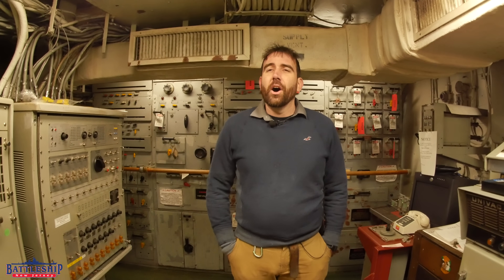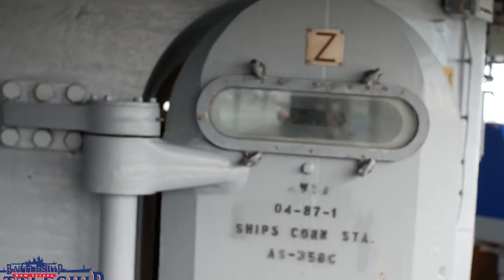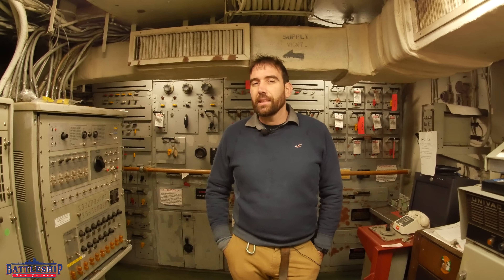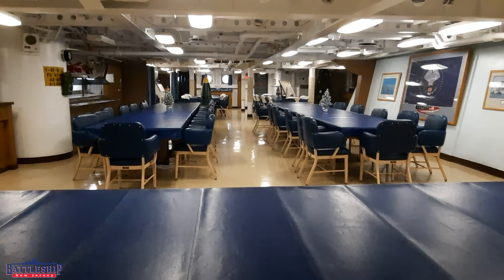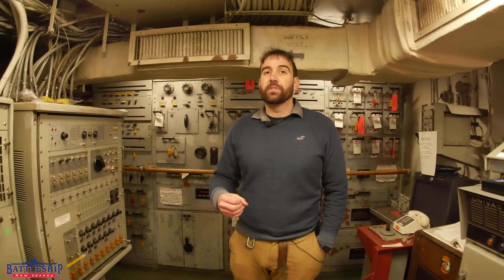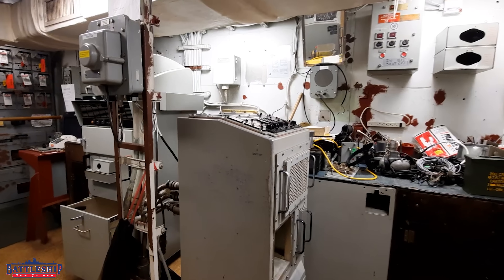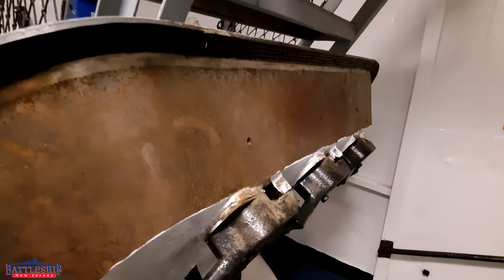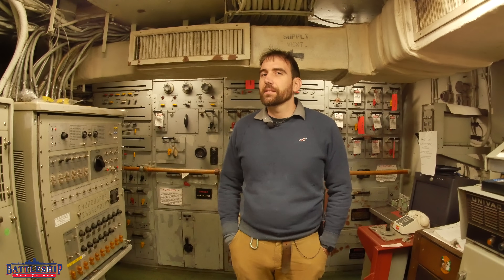The Safest Place on the Battleship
In this episode we're choosing where we would like to be if the ship went into battle.